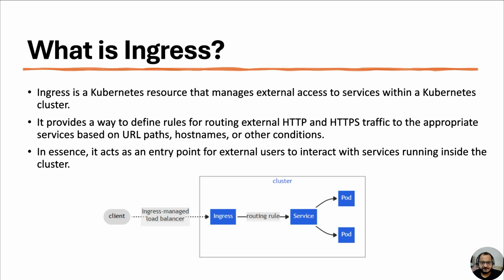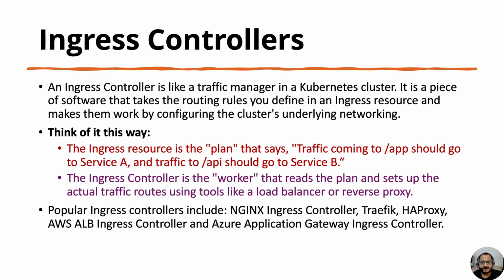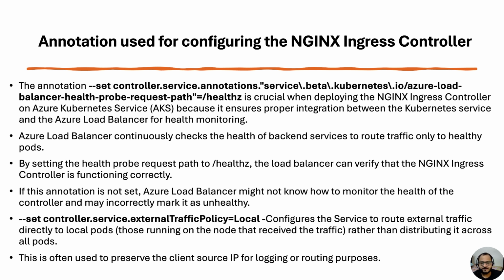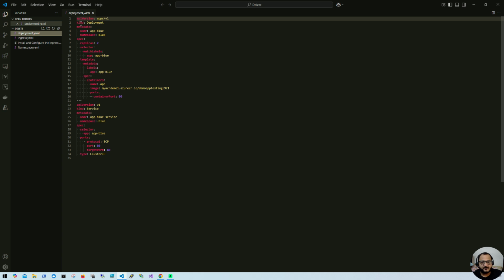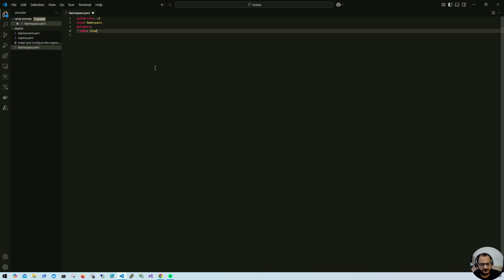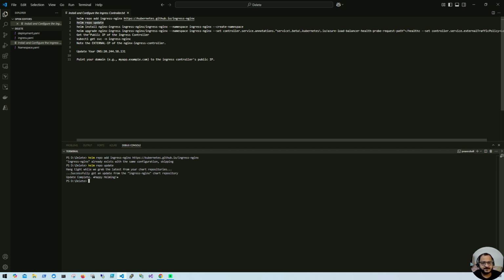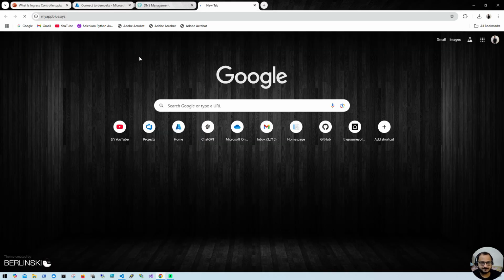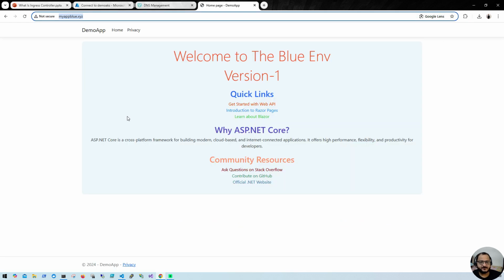Mastering Ingress Controllers in AKS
🌐 What Is Ingress Controller? How to Configure Nginx Ingress Controller in AKS!

In this video, we dive into the world of Kubernetes Ingress Controllers and show you how to configure the Nginx Ingress Controller in Azure Kubernetes Service (AKS). 🚀

🔍 What You'll Learn:
✅ What is an Ingress Controller and why it’s essential in Kubernetes.
✅ The role of Nginx as an Ingress Controller and its benefits.
✅ Step-by-step process to set up Nginx Ingress Controller in AKS.
✅ How to create and manage Ingress resources to route traffic to your applications.
✅ Real-world examples to simplify Ingress concepts.

🛠️ Tools & Technologies Covered:
Kubernetes (K8s)
Helm Charts

💬 Have Questions?